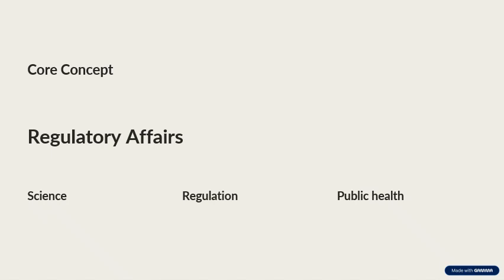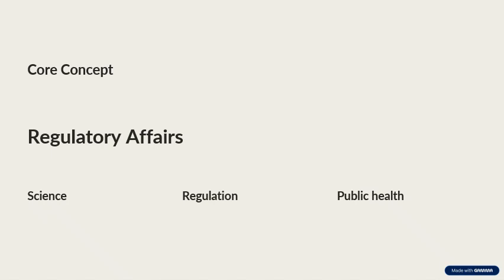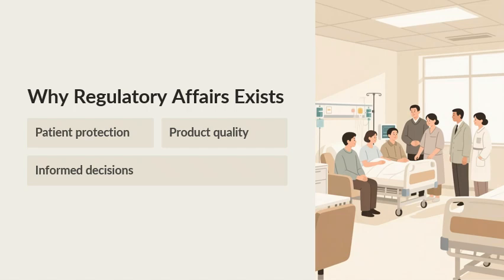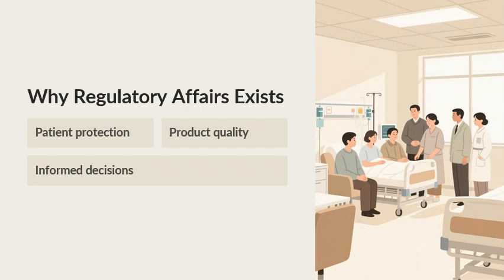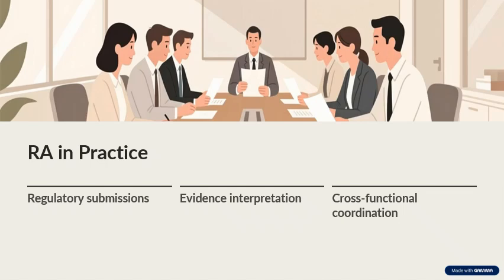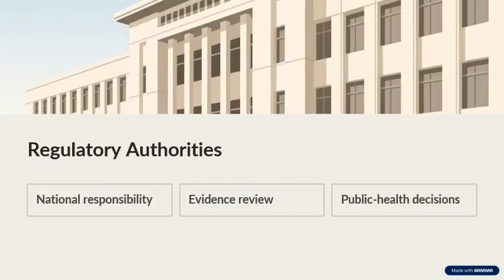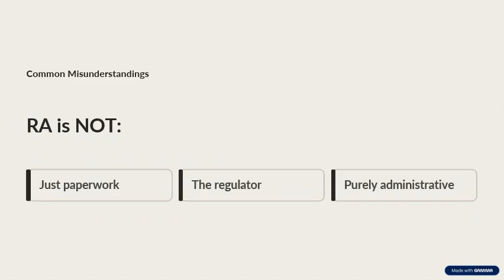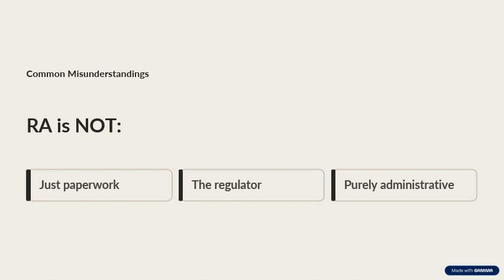What Is Regulatory Affairs (RA)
📘 What Is Regulatory Affairs (RA)? | Beginner Foundation – Module 1

Regulatory Affairs is often misunderstood as paperwork or administration.
In reality, it is a professional function that supports public-health decision-making across the entire life of a medicinal product.
In this beginner-level video, we take a step back and look at the big picture.

You will learn:
- What Regulatory Affairs (RA) is in healthcare
- Why this function exists
- How RA connects science, regulation, and public health
- What RA professionals actually do in practice
- How RA works with regulatory authorities such as national medicines agencies

This video is designed for:

- Pharmacy students and fresh graduates
- Professionals mconsidering a career switch into Regulatory Affairs
- Anyone who wants a clear, plain-language introduction to RA

No prior regulatory background is required.

🎯 Learning focus
This module focuses on understanding purpose and context, not procedures or technical detail. It forms the foundation for later modules on regulation, submissions, dossiers, and lifecycle management.

📚 Beginner Foundation Series
This video is part of a structured learning series on Regulatory Affairs, starting from fundamentals and gradually moving toward applied practice.

➡️ In the next module, we will explore why medicines are regulated and how regulation protects patients while managing risk.

Regulatory Affairs
Pharmaceutical Regulation
Drug Registration
RA Career
Healthcare Regulation
Pharmacy Careers
Regulatory Affairs Basics